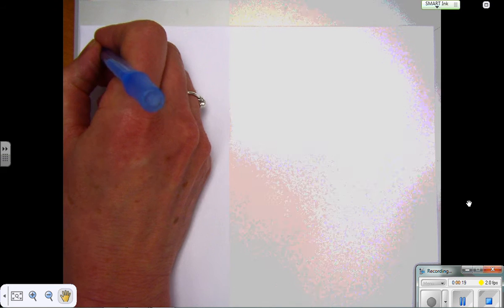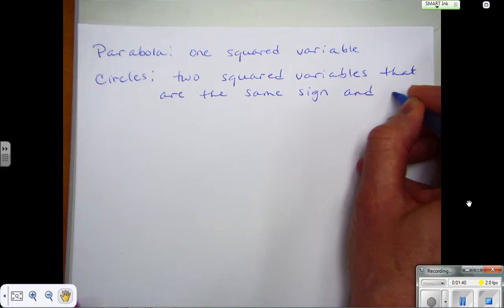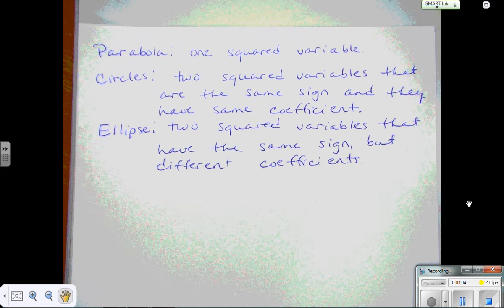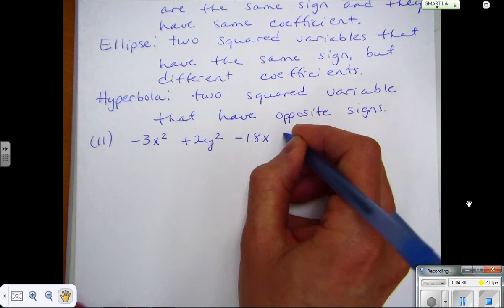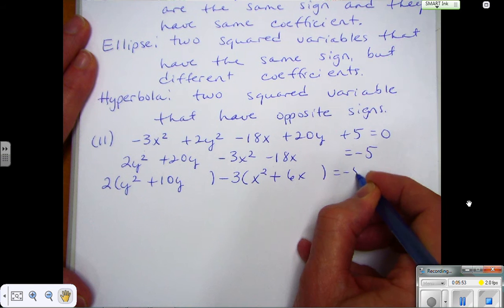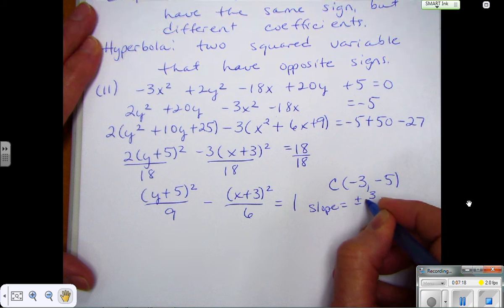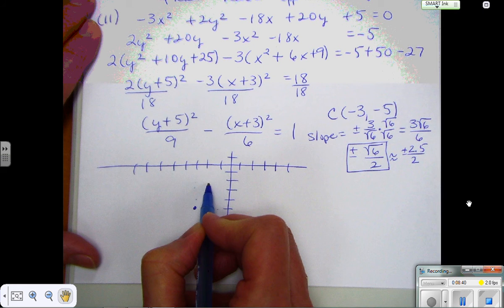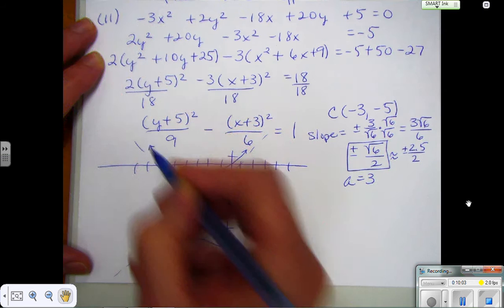Section 9 6